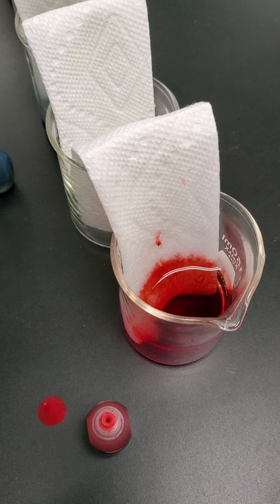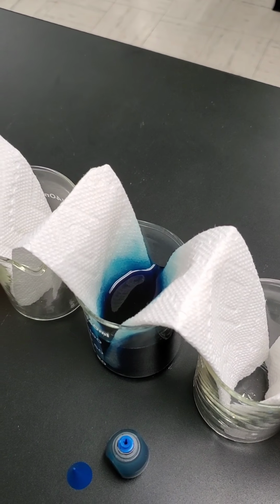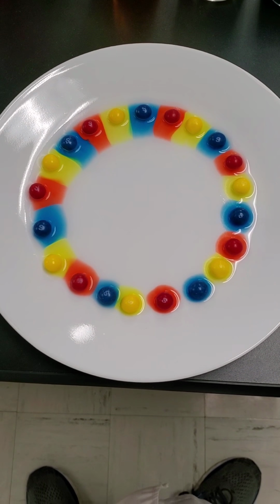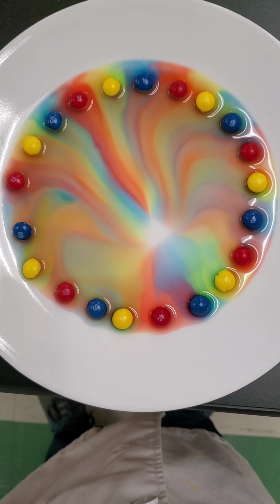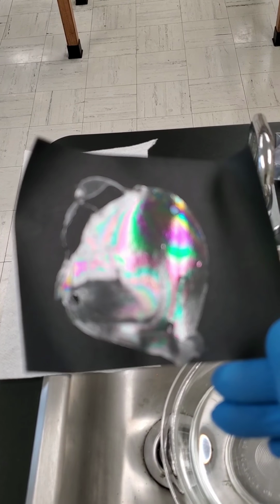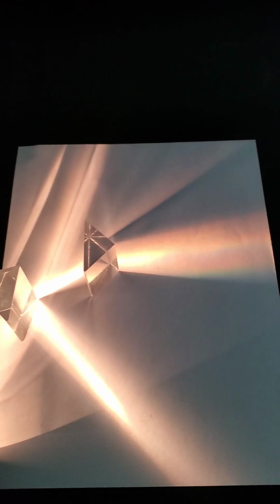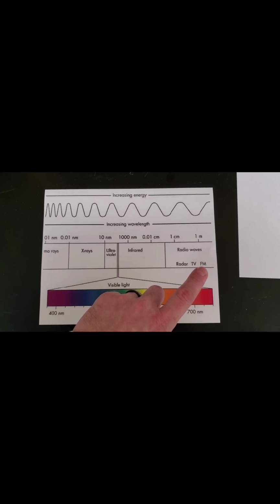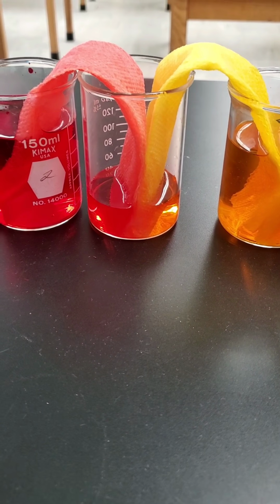St Patrick's Day Demos